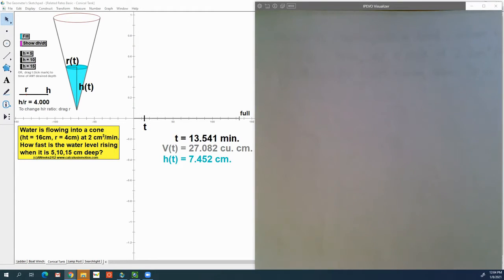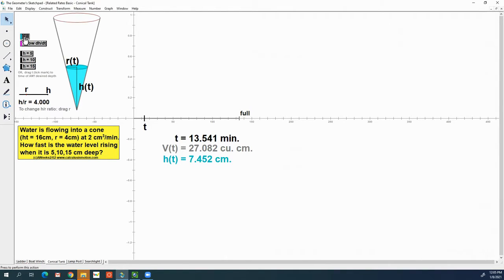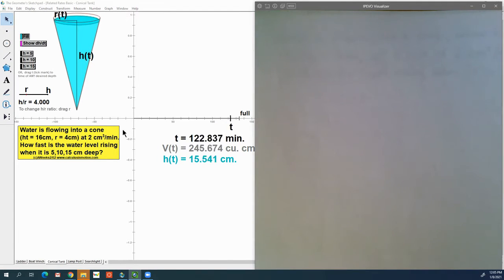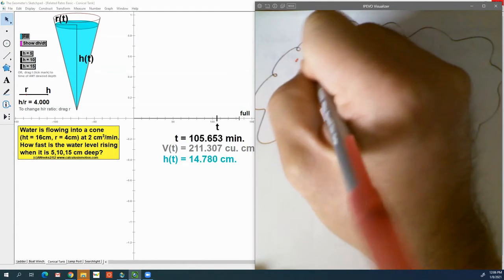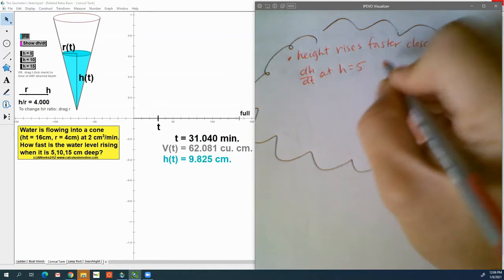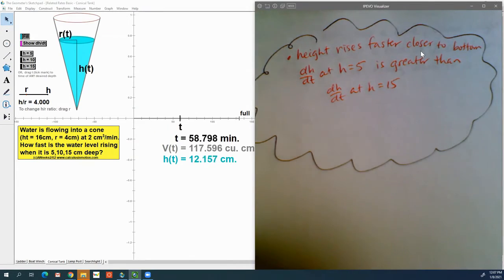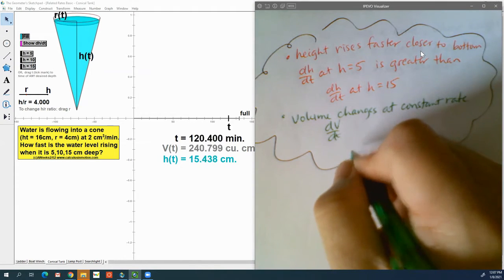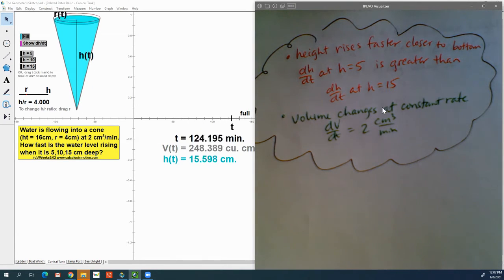1/8/21 - Cone Problem: Step 0